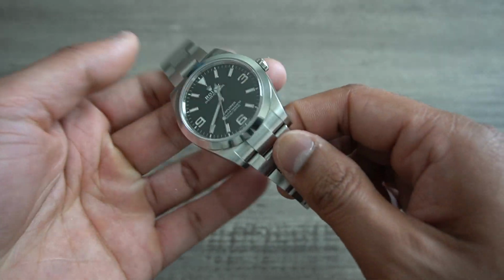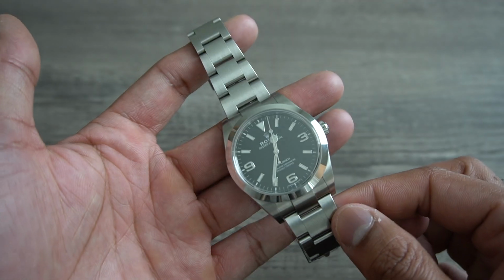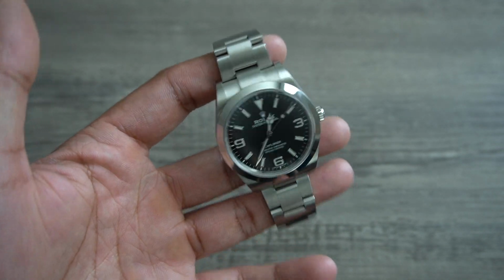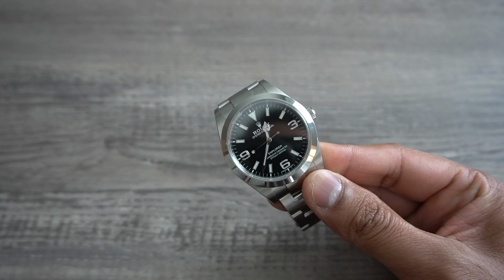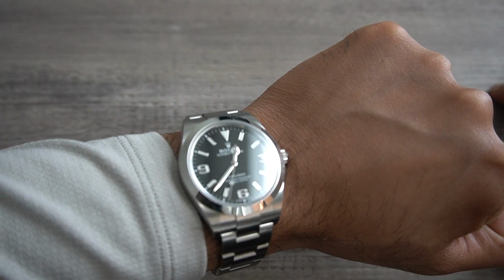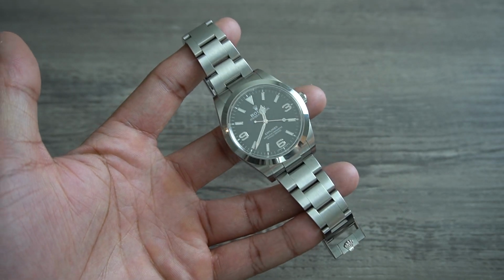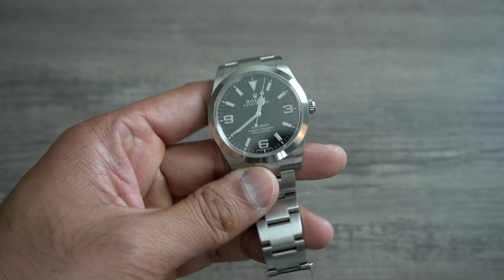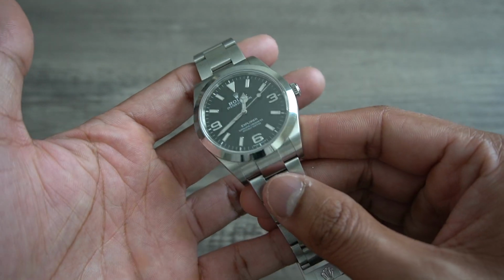Selling My First Rolex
The time has come for me to say goodbye to the first Rolex I ever purchased. The watch that started this channel and got me into the watch game.. I might regret this decision, but for now it's time to move on! I've enjoyed my time with the Rolex Explorer 214720 and its perfect 39mm proportions. After owning the Rolex Explorer for the past year I came to love this watch for its simplicity... However I think that may have also been its downfall..